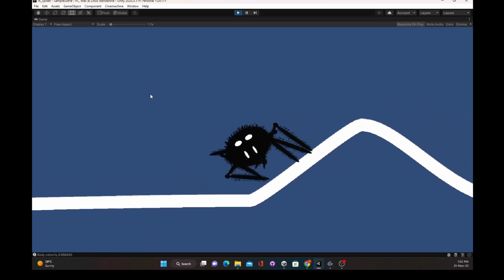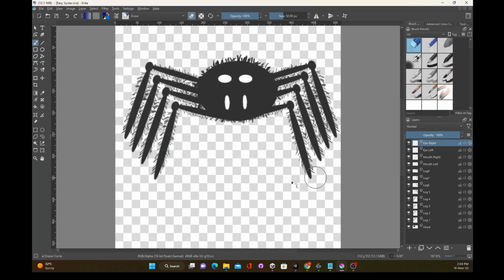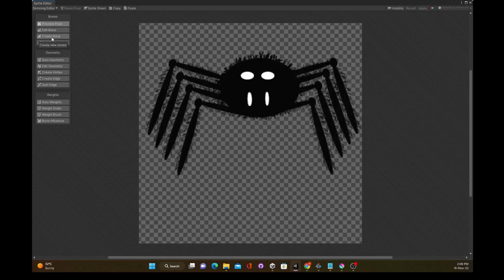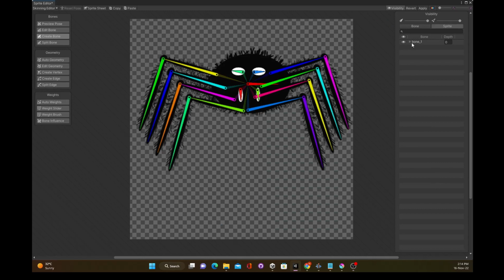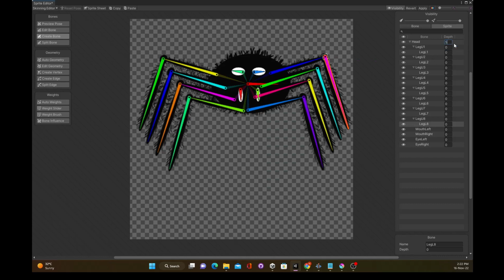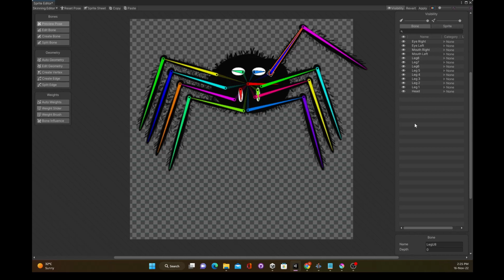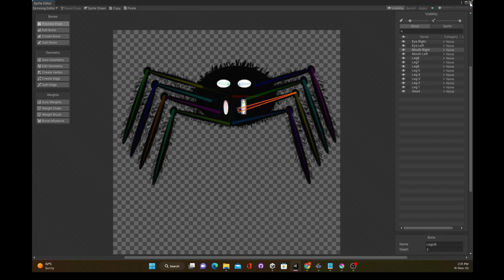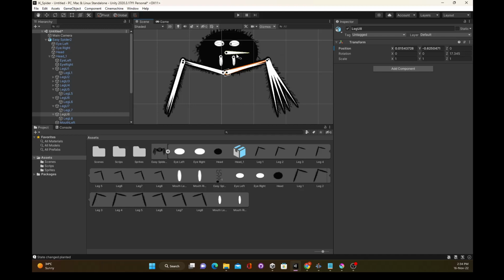IK procedural walk animation part1: Importing and skinning your sprite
Hello world!
This is my first video and part one of a series about creating a character (spider or other ) that uses an inverse kinematics driven procedural walk animation. Sounds scary, but in the end it will all make sense ;-) . In this video I will highlight the requirements to set up your character rig and how to skin your character for basic animation.

I was inspired to do this series by these Youtube videos

I felt like I needed to explore how this works and try to help others take in the concepts and parts involved at a slightly more relaxed pace.

To help you understand the topics covered I have linked to the Unity documentation for 2d Animation and IK below:
Introduction to 2D Animation

PSD File importer override script.
You can use this if your drawing app does not support psb files but does support psd files.

And lastly here is a link to the Github repo for this project:

Come take this learning journey with me.
My name is Manie and I make games